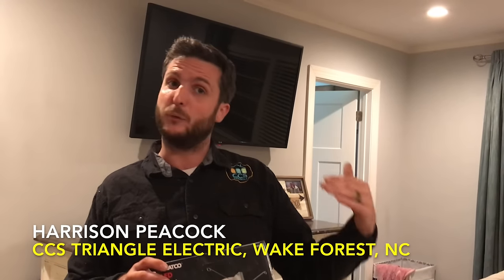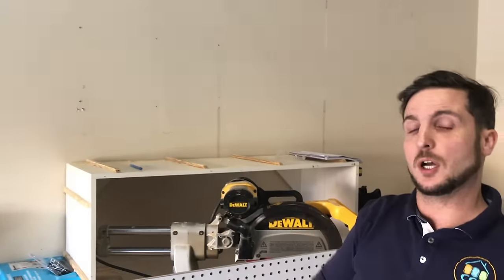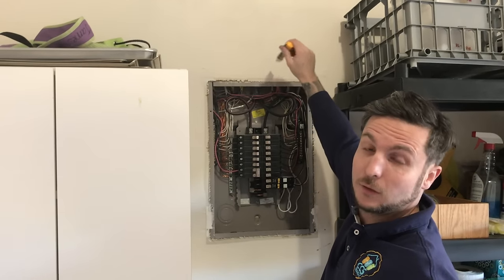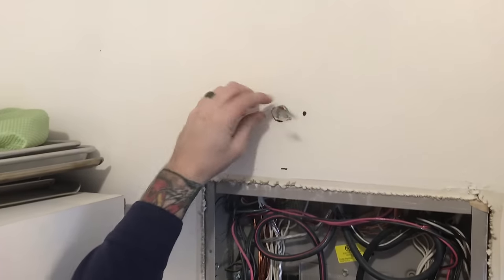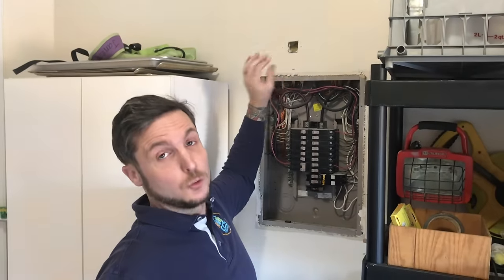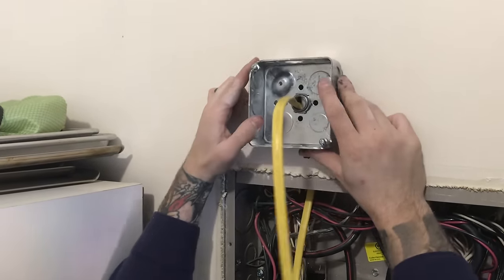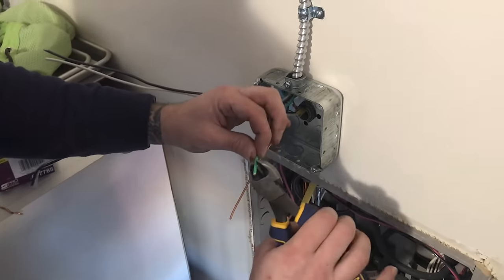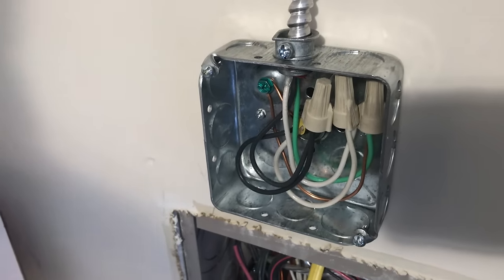New Garage Outlet From Panel--VERY DETAILED! (New Circuit / GFCI / Breaker Box / FULL INSTALL!)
Armorlite Metal Clad Cable 100’:
Hubbell Metal Junction Box:
Levitron GFCI Outlet 20 amp:
Southwire 12/2 15’ Wire:
TOOLS:
Irwin 6” Vise-Grip Cutting Pliers:
GUNPLA Insulated Screwdriver Set:
Milwaukee Drill/Driver Combo:
Irwin Lineman’s Pliers:
Sperry Outlet Tester:

QUICK ACCESS VIDEO GUIDE:
Panel Discussion: 2:56
Junction Box Installation: 4:37
Metal Clad Cable Installation: 14:01
Outlet Installation: 30:50
Panel Wiring: 37:48

Every garage could use more gfci outlets! In this video, The Honest Carpenter teams up with Harrison Peacock of CCS TRIANGLE ELECTRIC, in Wake Forest, NC. Harrison is demonstrating a full installation of a new gfci outlet, on a new circuit, from the panel/breaker box.

CCS TRIANGLE ELECTRIC (WAKE FOREST/RALEIGH/DURHAM/CARY, NORTH CAROLINA)

New GFCI Outlet / New Circuit / Full Installation From Panel or Breaker Box:
1) Assess Panel; Remove Panel Cover
2) Plan junction box placement above panel
3) Knock out junction box holes; place junction box on wall using drywall anchors and screws
4) Strip braided metal clad cable; pull wire into junction box; join cable to romex wire with wire nuts
5) Mount metal clad cable around room to outlet location using drywall anchors and straps
6) Install outlet box
7) Wire new gfci outlet to cable; install plate cover for gfci outlet
8) Strip and connect romex wire to panel; install new circuit; close panel
9) Test outlet

(For more detail on installation, follow closely along with the video)

PLEASE NOTE: Harrison is a licensed electrician in the state of North Carolina. Working in a panel or breaker box, installing new circuits / new outlets is inherently dangerous. If you are not a licensed electrician, please do not undertake this project without the supervision of a professional. All work is undertaken at your own risk!